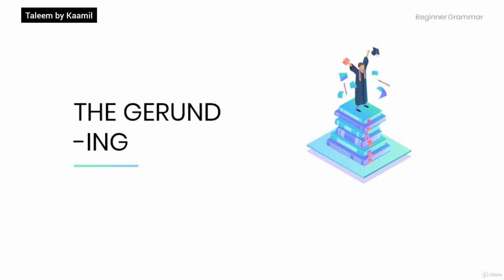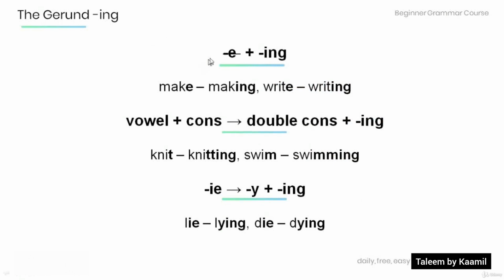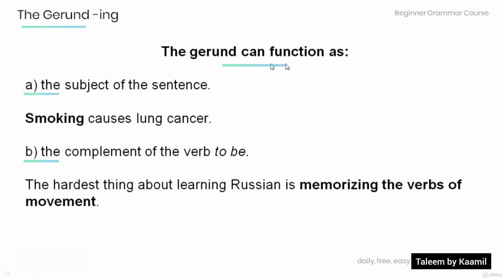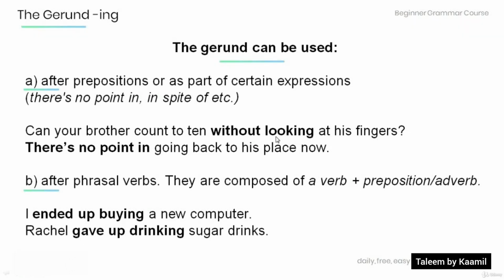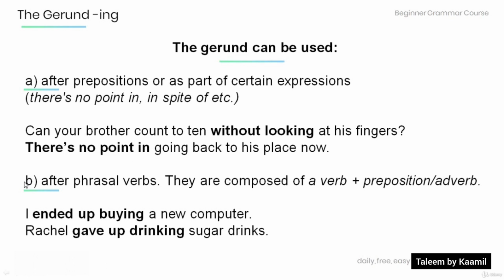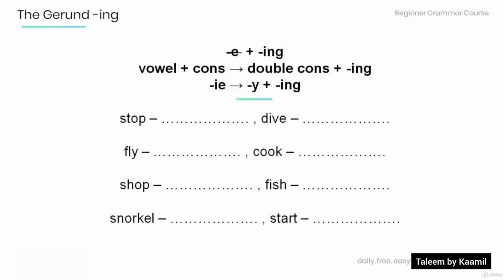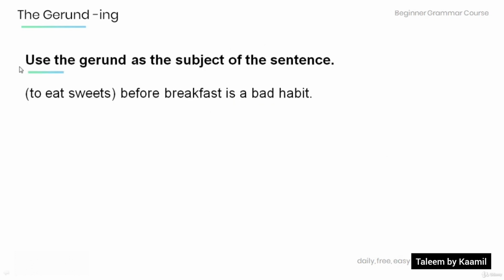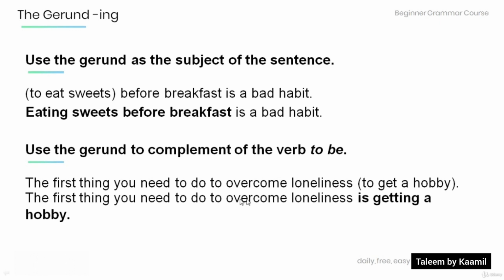Gerund | Lecture 13 | TOEIC | IELTS | Beginner English Grammar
1) The gerund looks exactly the same as the present participle but the gerund always has
the same function as a noun (although it looks like a verb).
Cooking at home can help you save a lot of money.
2) The gerund is a noun made from a verb by adding -ing .
Verbs ending in -e drop -e and add -ing .

Common nouns

Proper nouns

Subject pronouns

Object pronouns

Past simple

Present simple

Future simple

Gerund

Descriptive adjectives

Proper adjectives

Possessive adjectives

Forming adverbs

Prepositions overview

Conjunctions overview